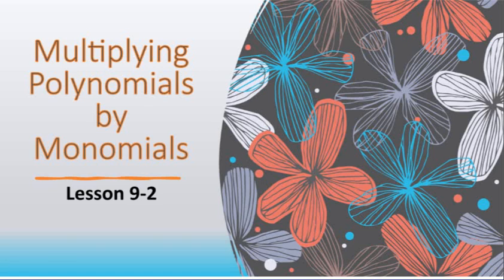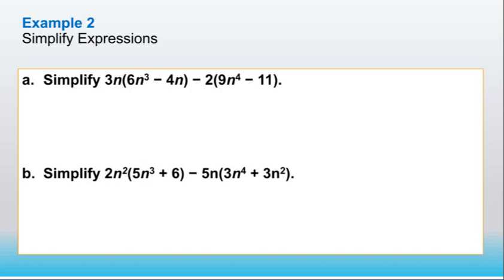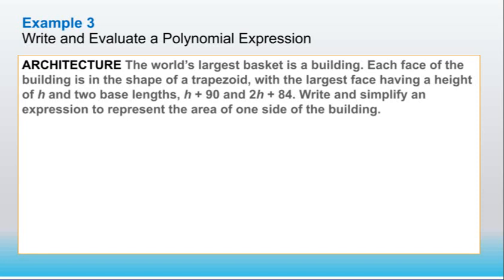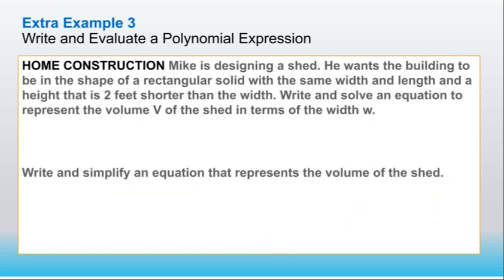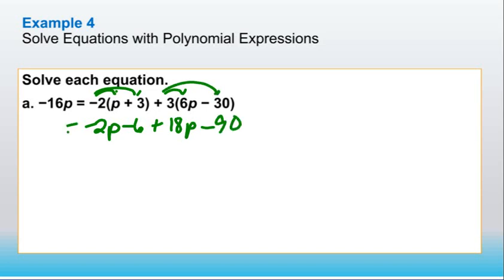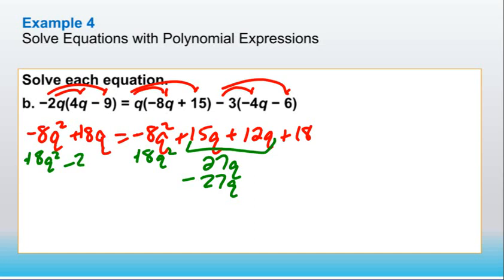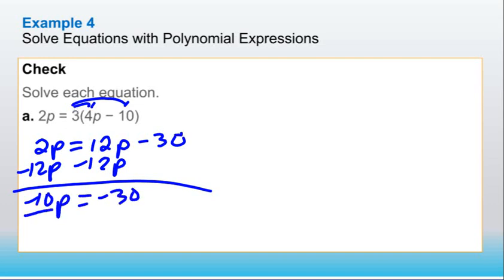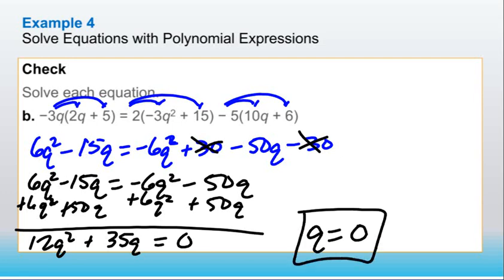Lesson 9-2 Multiplying Polynomials by Monomials